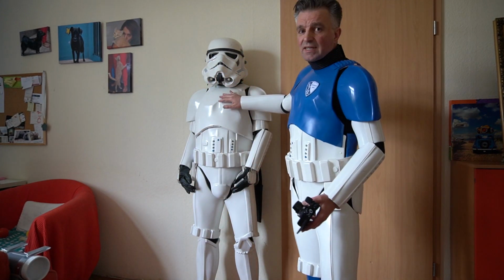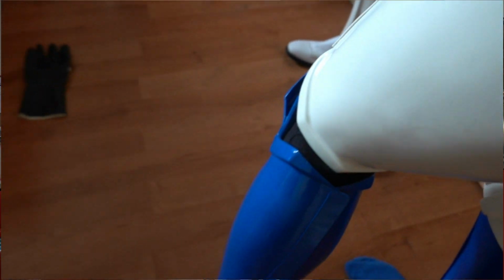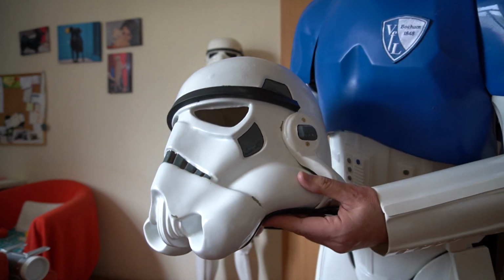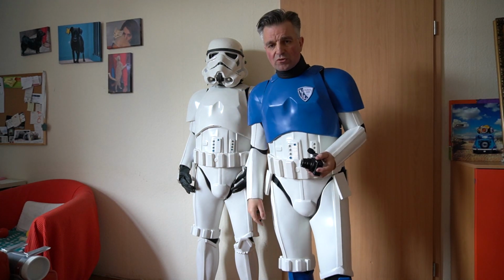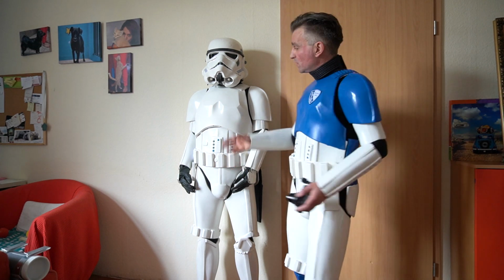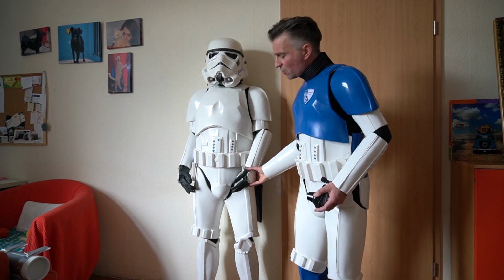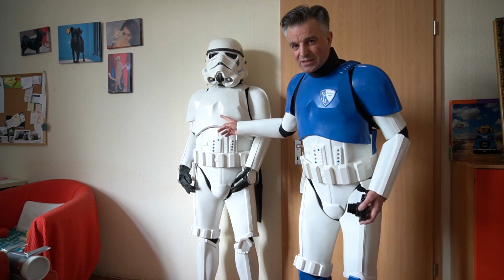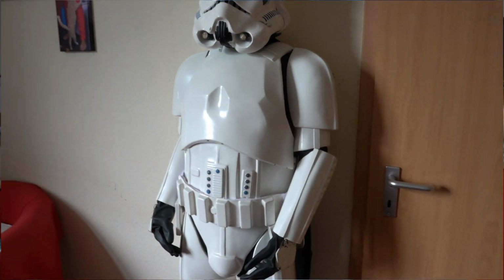Mannequin for STORMTROOPER DISPLAY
General channel update with tips on the right mannequin for your stormtrooper display, a look at the completed RS Prop Masters suit and "chipper" replica helmets.

IMPORTANT LINKS:

Tamiya curved craft/model-making scissors:
Amazon UK
Amazon Germany

Equipment:

Mirrorless vlogging camera, Sony A6400:

Point-and-shoot vlogging camera, Sony RX100 VII:

Action cam (DJI Osmo Action action):

Selfie stick / tripod for GoPro & DJI Osmo Action:

Micro-SD card:

Batteries and charger for DJI Osmo Action:

Rode lavalier microphone:

Smartphone kit, mic and tripod: